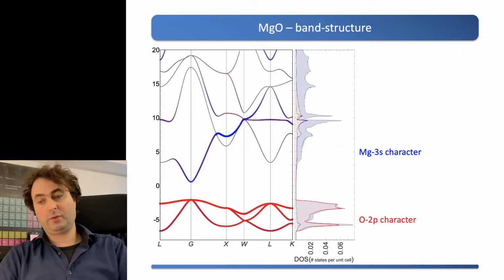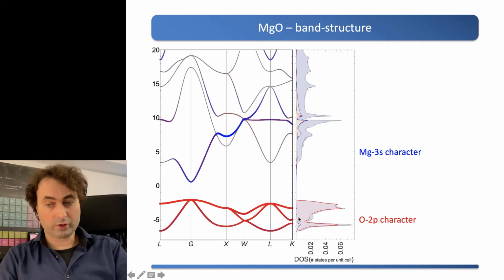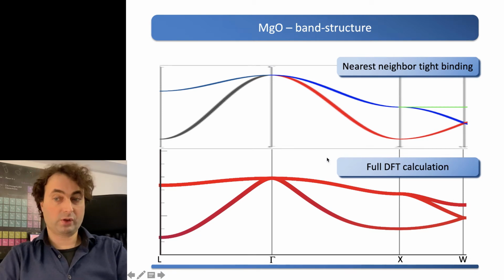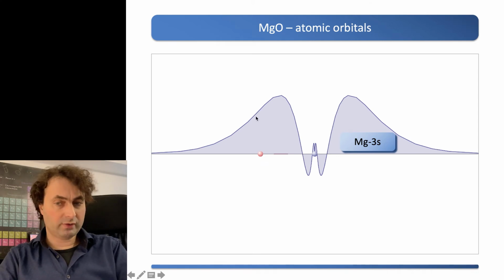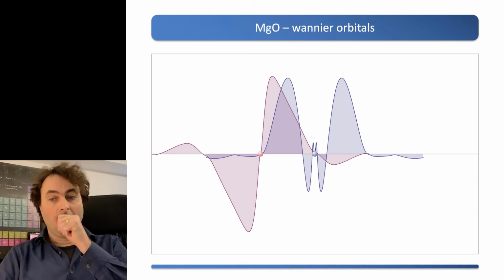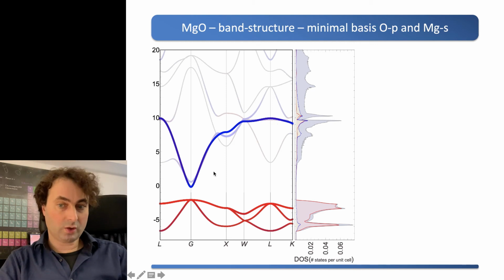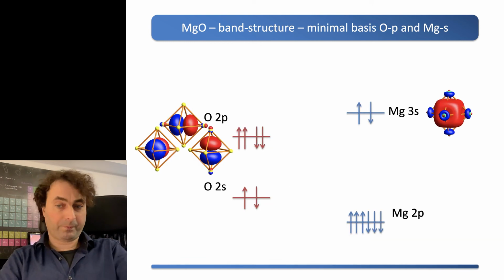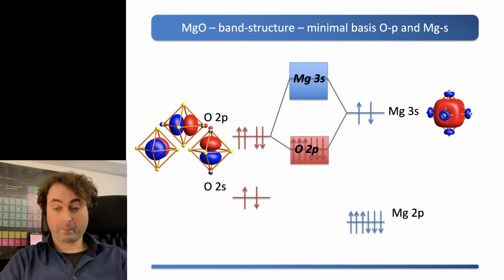06.14 Tight binding theory - Example MgO